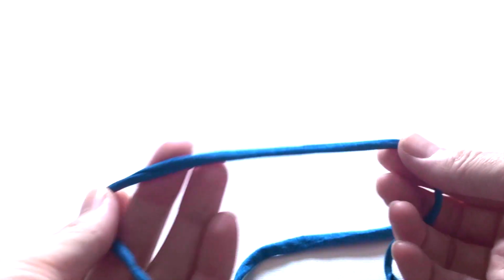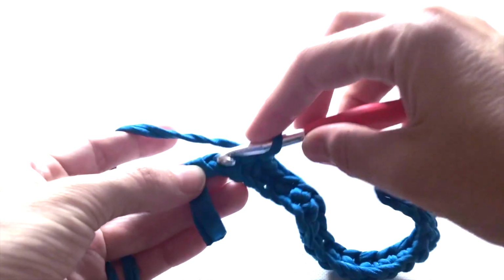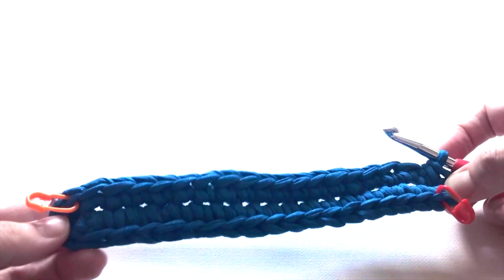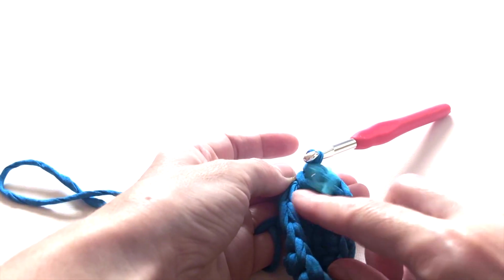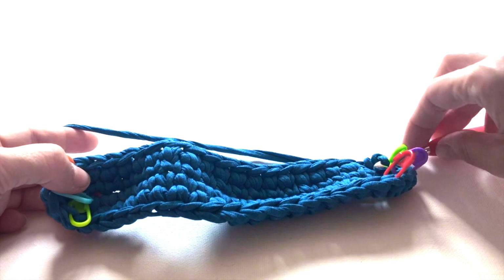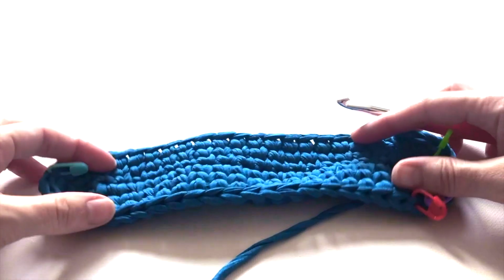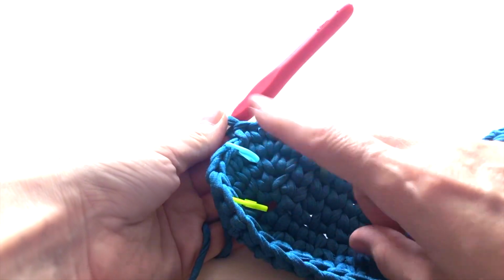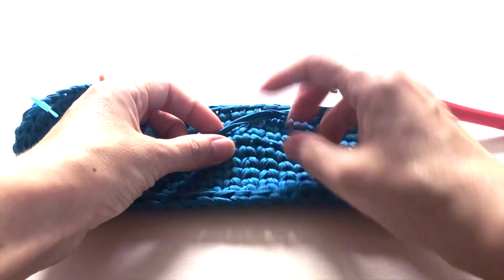How to make Crochet Bag Base DIY.Oval Crochet Tutorial.Crochet Oval Shape Pattern.By Stella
This is another How To make Crochet Bag Base DIY but this time for beginners.This is also an Oval Basket Base Tutorial that is very useful for your crocheted baskets and your crochet tote bag.You can find all the details and how to Crochet Oval Shape Pattern below and also following the tutorial.
Enjoy and Subscribeeee :-)
Tchüüüssss